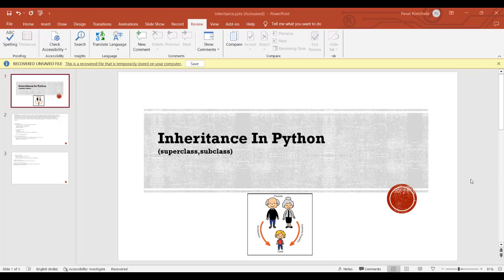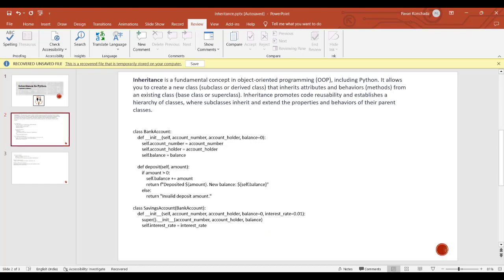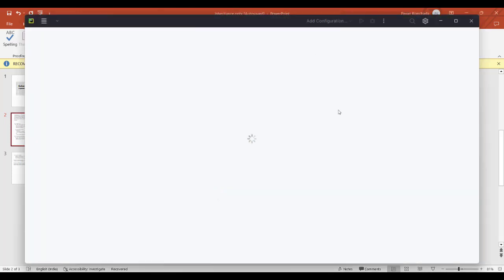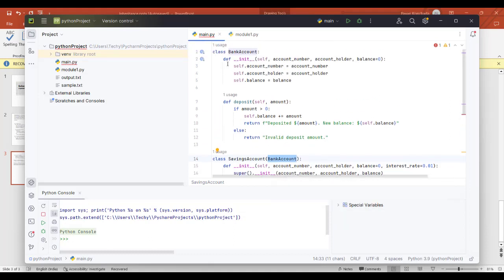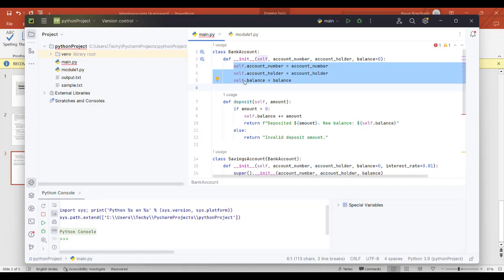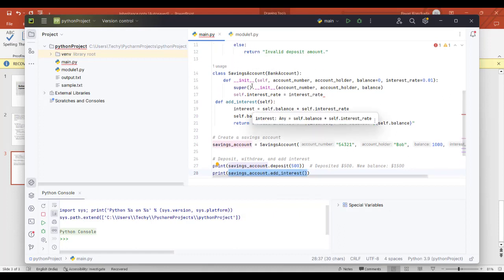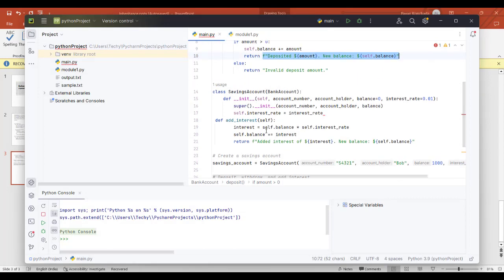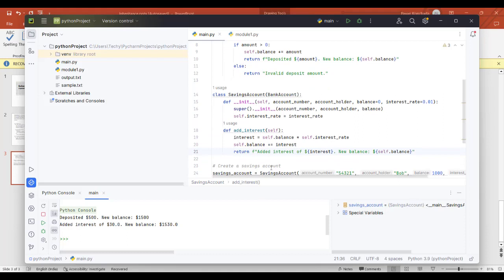12. Inheritance in Python || PyCharm (Basics)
This video describes about inheritance with an examplw